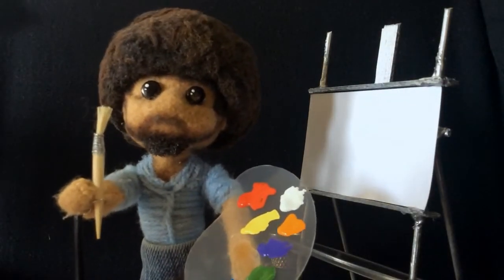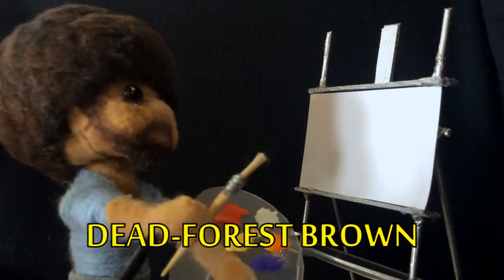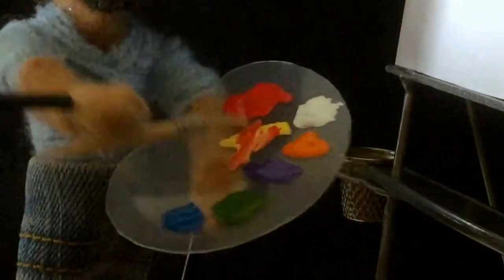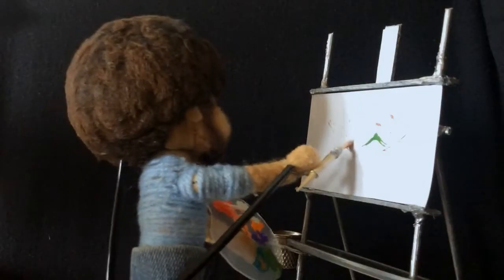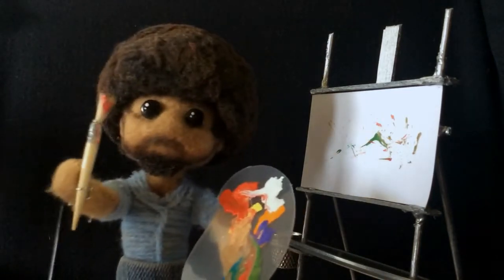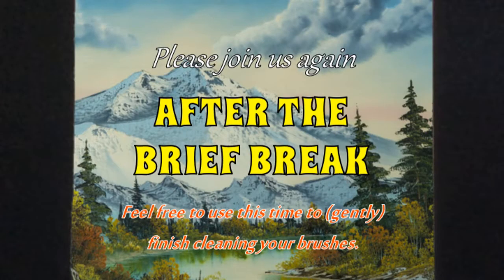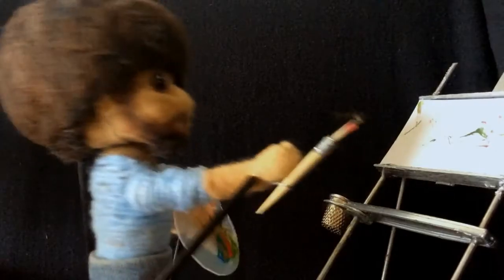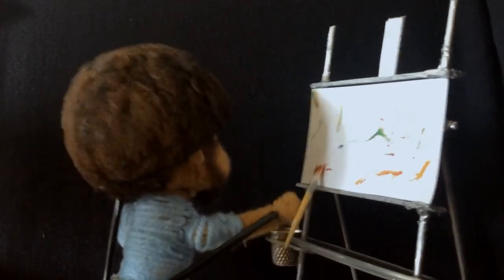"Happy Little Painting" with Little Ross (Episode 273)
In this 273rd episode of the non-existent "Happy Little Painting" series, a friendly puppet named Little Ross--inspired, of course, by the famous Bob Ross--walks viewers through the process of painting a (not so) beautiful mountain landscape scene, all the while offering soothing words of encouragement and motivation to fellow painters.

Feel free to attempt to follow along as Little Ross paints, or just sit back and enjoy the soothing voice of the very much unqualified--but equally entertaining--artist.